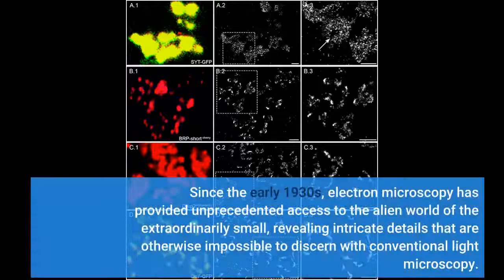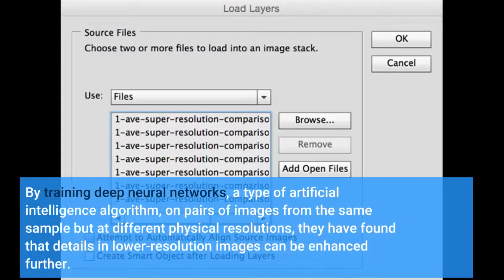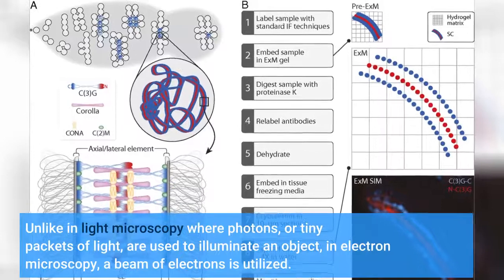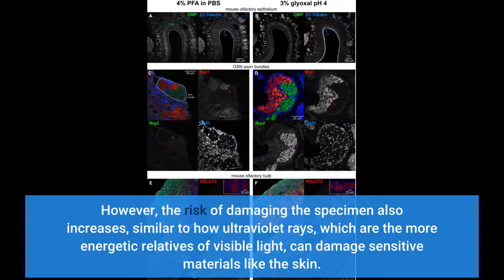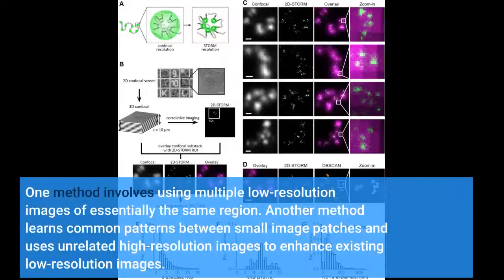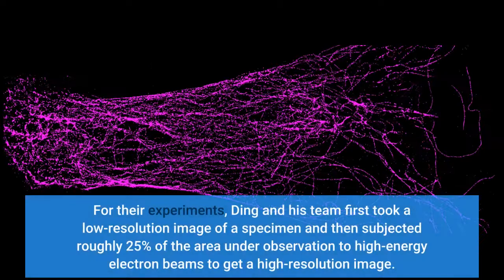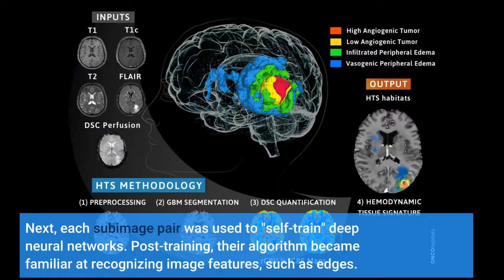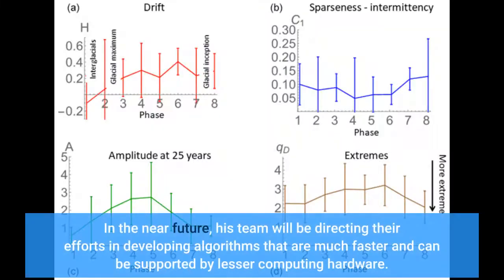New super-resolution method reveals fine details without constantly needing to zoom in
New super-resolution method reveals fine details without constantly needing to zoom in - Information for all latest updates Science and Technology

Since the early 1930s, electron microscopy has provided unprecedented access to the alien world of the extraordinarily small, revealing intricate details that are otherwise impossible to discern with conventional light microscopy. But to achieve high resolution over a large specimen area, the energy of the electron beams needs to be cranked up, which is costly and detrimental to the specimen under observation. Texas AM University researchers may have found a new method to improve the quality of low-resolution electron micrographs without compromising the integrity of specimen samples. By training deep neural networks, a type of artificial intelligence algorithm, on pairs of images from the same sample but at different physical resolutions, they have found that details in lower-resolution images can be enhanced further.
"Normally, a high-energy electron beam is passed through the sample at locations where greater image resolution is desired. But with our image processing techniques, we can super resolve an entire image by using just a few smaller-sized, high-resolution images," said Dr. Yu Ding, Mike and Sugar Barnes Professor in the Wm Michael Barnes '64 Department of Industrial and Systems Engineering. "This method is less destructive since most parts of the specimen sample needn't be scanned with high-energy electron beams."
The researchers published their image processing technique in Institute of Electric and Electronics Engineers' Transactions on Image Processing in June.
Unlike in light microscopy where photons, or tiny packets of light, are used to illuminate an object, in electron microscopy, a beam of electrons is utilized. The electrons reflected from or passing through the object are then collected to form an image, called the electron micrograph.
Thus, the energy of the electron beams plays a crucial role in determining the resolution of images. That is, the higher the energy electrons, the better the resolution. However, the risk of damaging the specimen also increases, similar to how ultraviolet rays, which are the more energetic relatives of visible light, can damage sensitive materials like the skin. "There's always that dilemma for scientists," said Ding. "To maintain the specimen's integrity, high-energy electron beams are used sparingly. But if one does not use energetic beams, high-resolution or the ability to see at finer scales becomes limited."
But there are ways to get high resolution or super resolution using low-resolution images. One method involves using multiple low-resolution images of essentially the same region. Another method learns common patterns between small image patches and uses unrelated high-resolution images to enhance existing low-resolution images.
These methods almost exclusively use natural light images instead of electron micrographs. Hence, they run into problems for super-resolving electron micrographs since the underlying physics for light and electron microscopy is different, Ding explained.
The researchers turned to pairs of low- and high-resolution electron microscopic images for a given sample. Although these types of pairs are not very common in public image databases, they are relatively common in materials science research and medical imaging.
For their experiments, Ding and his team first took a low-resolution image of a specimen and then subjected roughly 25% of the area under observation to high-energy electron beams to get a high-resolution image. The researchers noted that the information in the high-resolution and low-resolution image pair are very tightly correlated. They said that this property can be leveraged even though the available dataset might be small.
For their analyses, Ding and his team used 22 pairs of images of materials infused with nanoparticles. They then divided the high-resolution image and its equivalent area in the low-resolution image into three by three subimages. Next, each subimage pair was used to "self-train" deep neural networks. Post-training, their algorithm became..